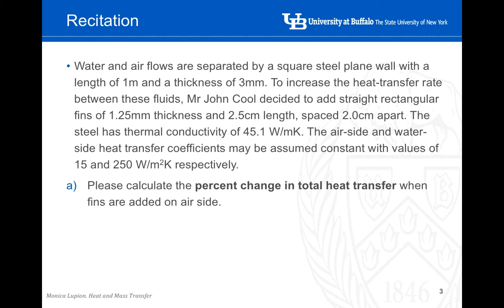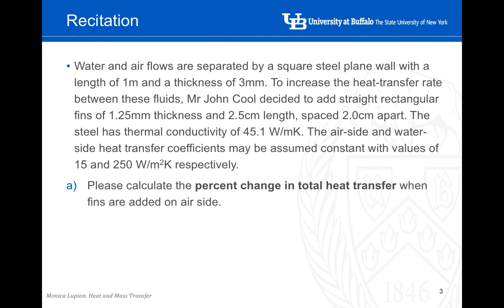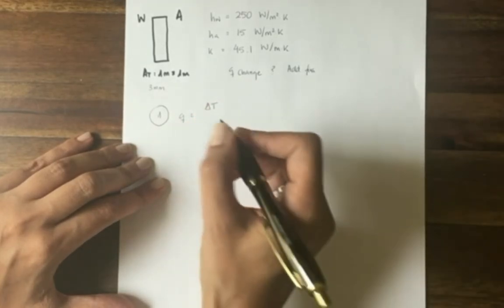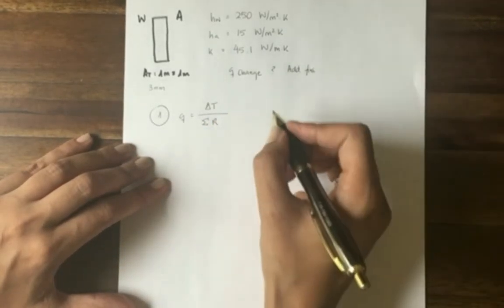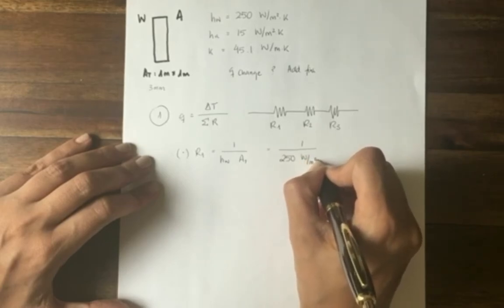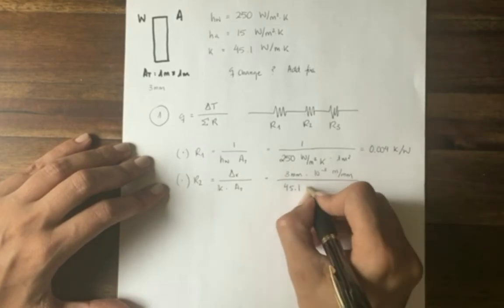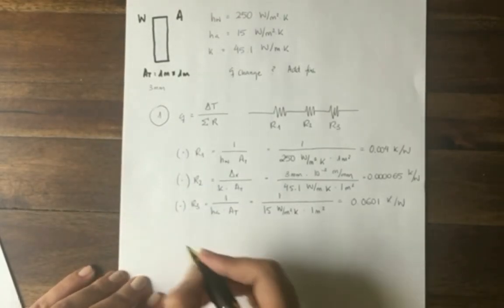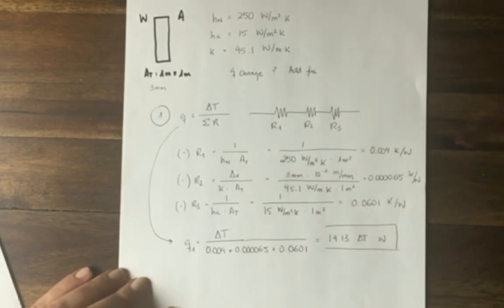Lecture 02 (Part 3) - Example of heat transfer with fins - 1 of 2.